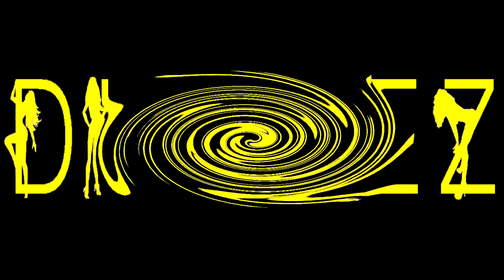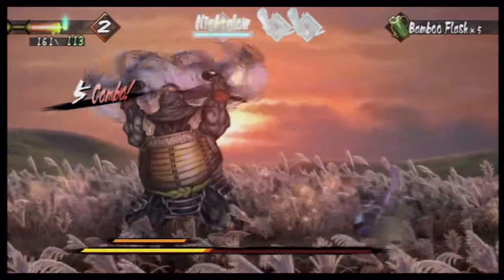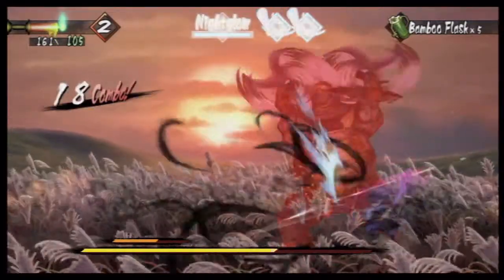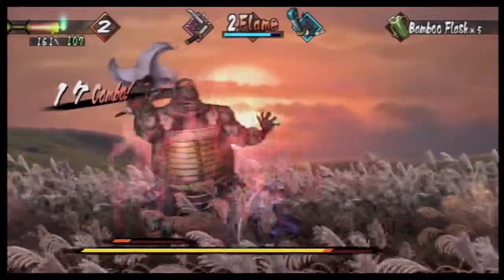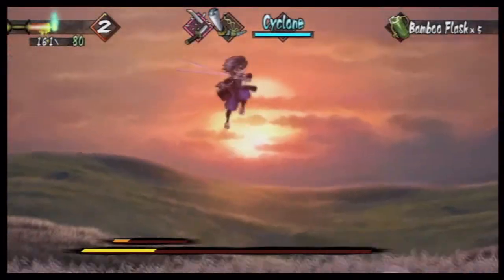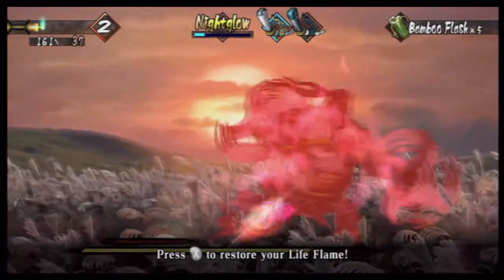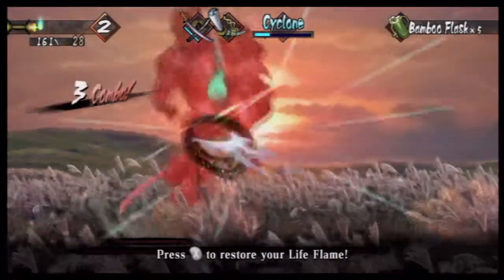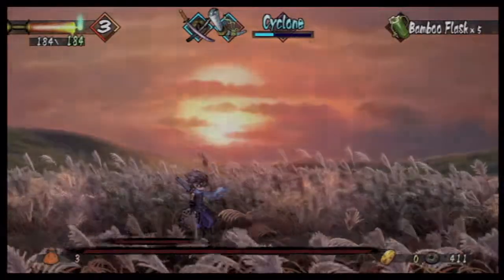WiiZilla Muramasa Act 1 BOSS Kurozaru Kizuke Shura Hard Mode with DUHMEZ! NO HEALTH POTIONS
We will be tackling the Muramasa the Demon Blade bosses for the excellent Wii title.  We will be playing on HARD MODE with NO HEALTH POTIONS at all!  This is some pro shit right here.  All hard mode and no health potions!

I am on twitter now.  I post cool stuff there for you to check out.